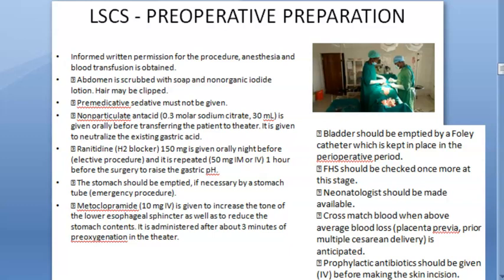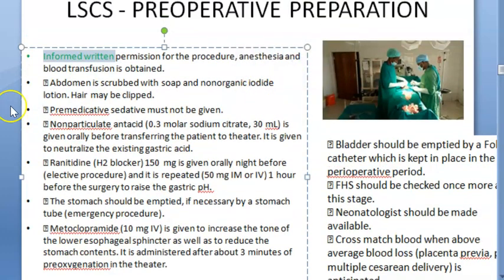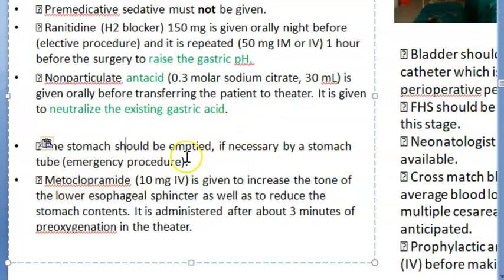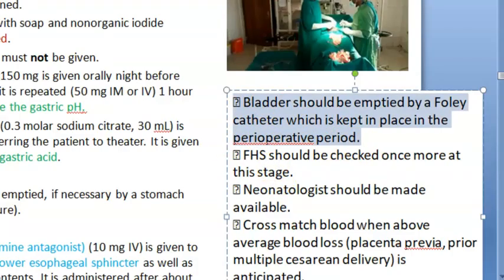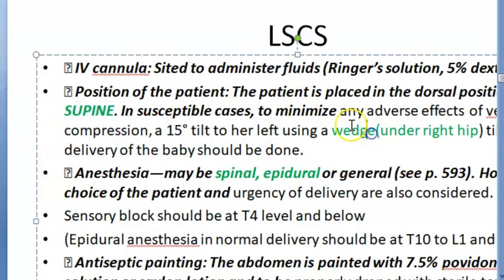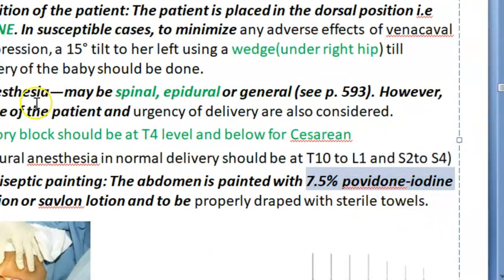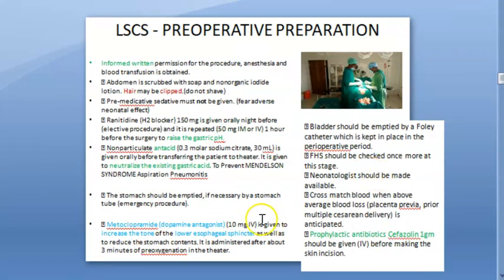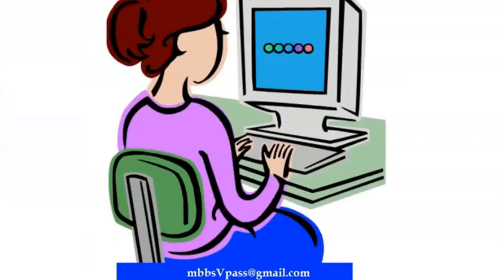Obstetrics 693 b Prepare for Cesarean CSection Operation Surgery Patient Step PreOperative Mendelson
1:20 Preparation for Surgery

Caesarean